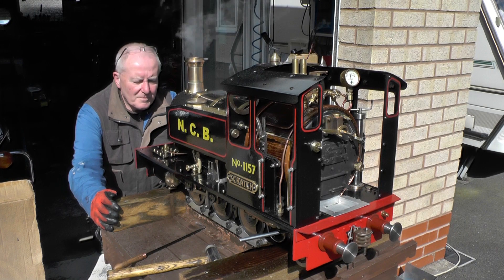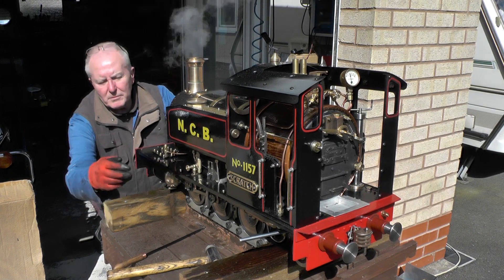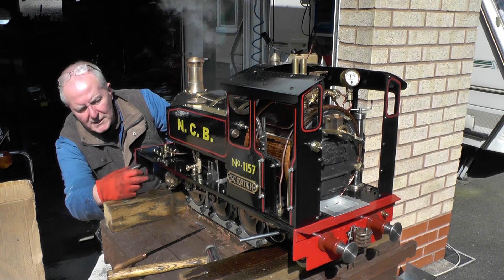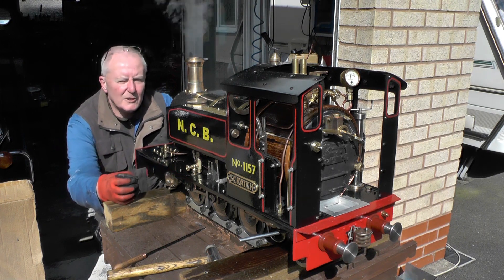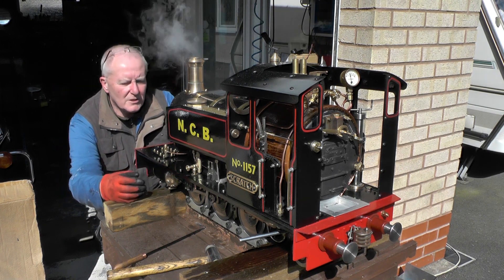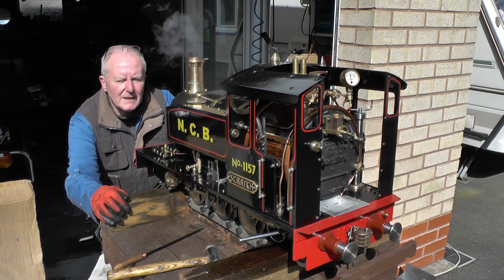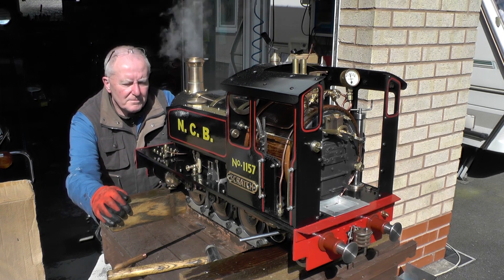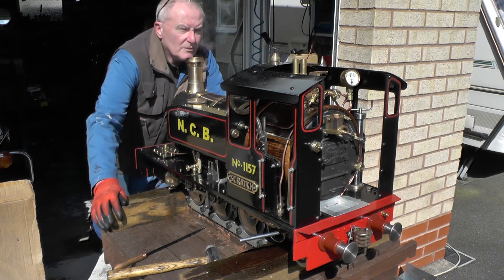Build Your Own Beginners Steam Locomotive Series (1st Steam Test & Thankyou ) "mr factotum"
Scratch - 1st Fire Up under Steam & A Big Thankyou to all for watching and commenting
Continuation of my step by step Beginners Miniature Live Steam Locomotive build from scratch. A
0-6-2 Metre Maid version of a 0-4-0 Sweet Pea Locomotive
Here showing, First Home Steam Test to find any niggling faults
(( 2nd STEAM TEST COMING UP see how i overcome the niggling problem of the pistons nipping up under steam, quick and easy solution ))